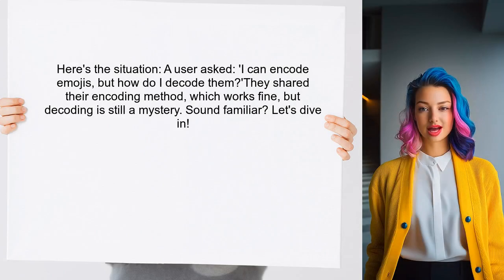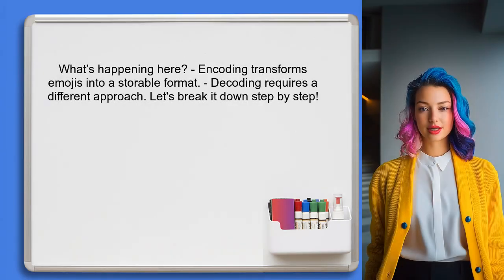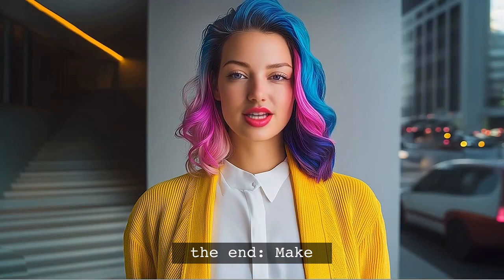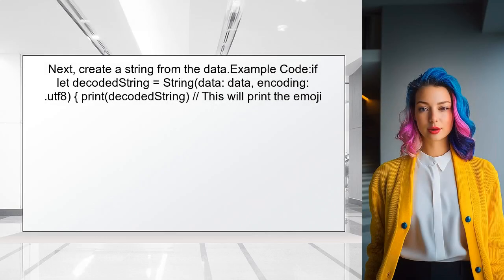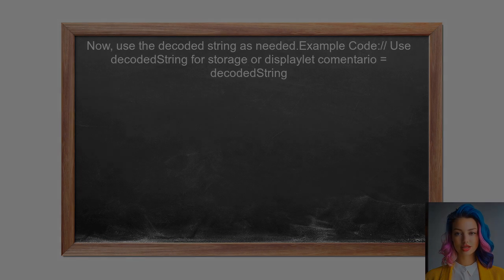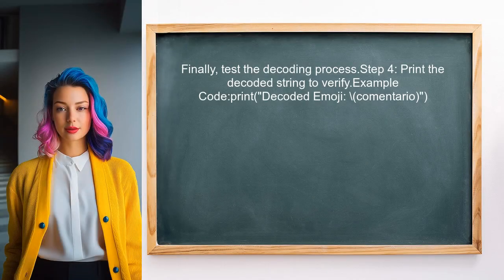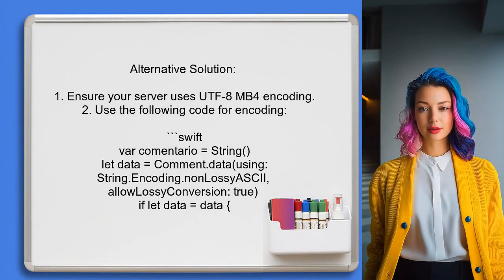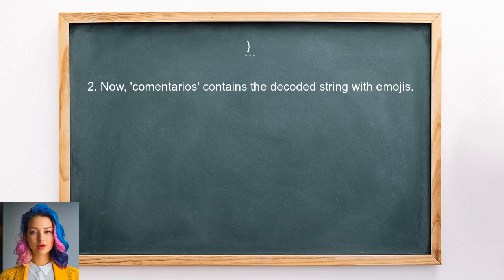Swift Encode/Decode Emojis: A Guide to Handling Emoji Data in Swift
In this video, we dive into the fascinating world of emojis and how to effectively handle them in Swift. As emojis become an integral part of digital communication, understanding how to encode and decode these colorful symbols is essential for any iOS developer. Join us as we explore practical techniques and best practices for managing emoji data, ensuring your apps can seamlessly integrate these expressive characters.

Today's Topic: Swift Encode/Decode Emojis: A Guide to Handling Emoji Data in Swift

Related to